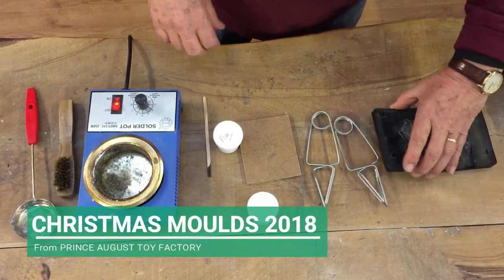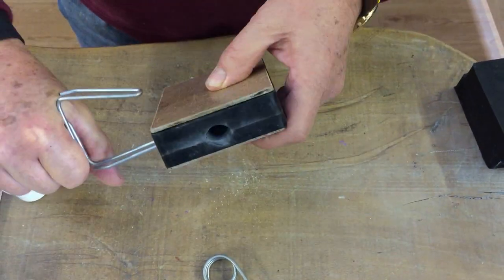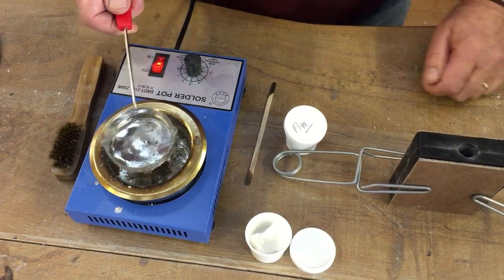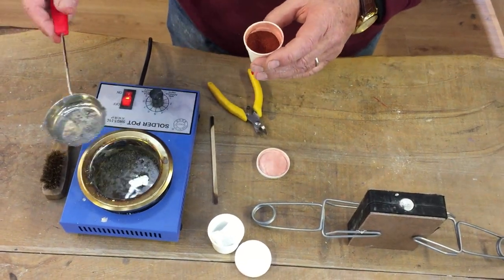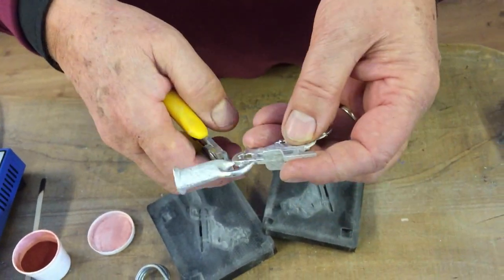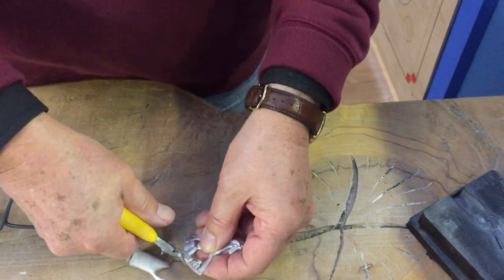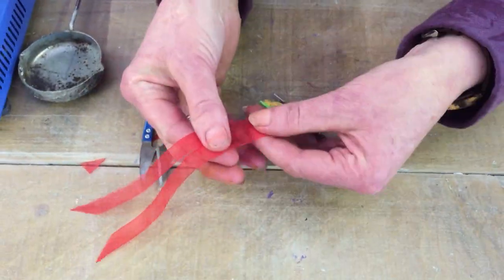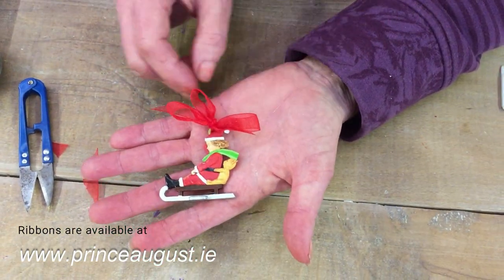Prince August Christmas Moulds Casting Guide 2018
Prince August has released three new Christmas Decoration moulds in December 2018. These are Child on Sleigh, Rocking Horse and Moon Angel. Each mould has one decoration in it. This guide shows you how to use pewter (called 5 Star) metal and our solder pot when casting.

(Note: some momentary black screen glitches occur, I don't know why they do. Fault seems due to how Wondershare filmora exports file)